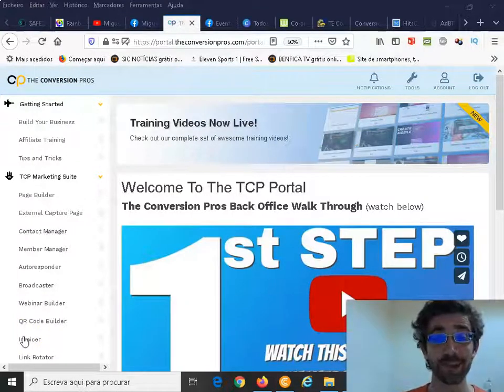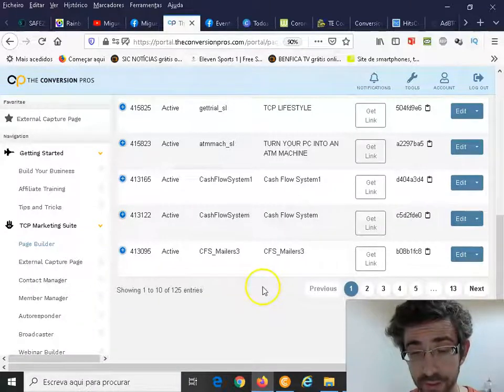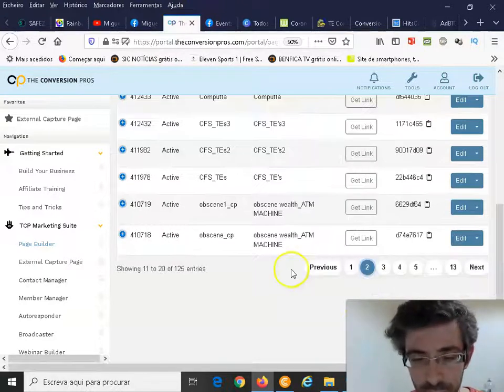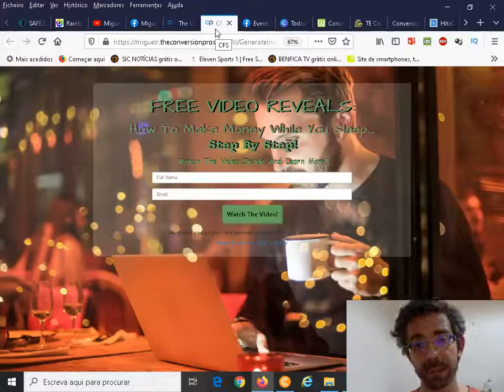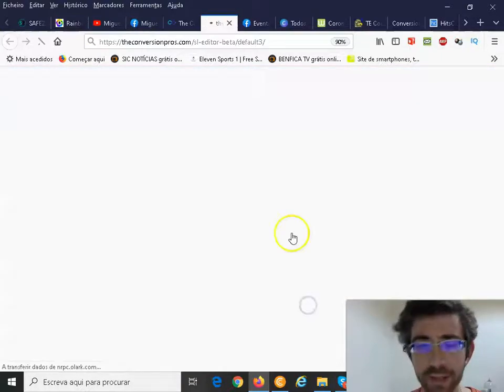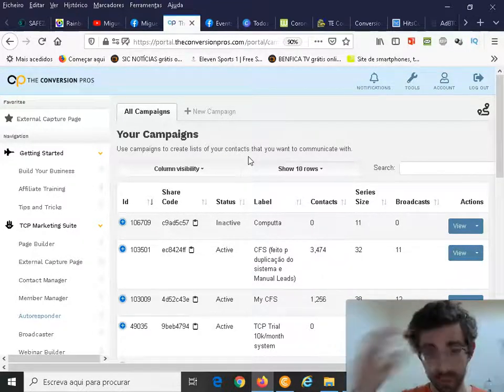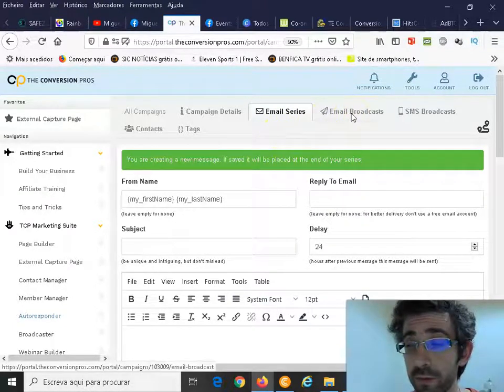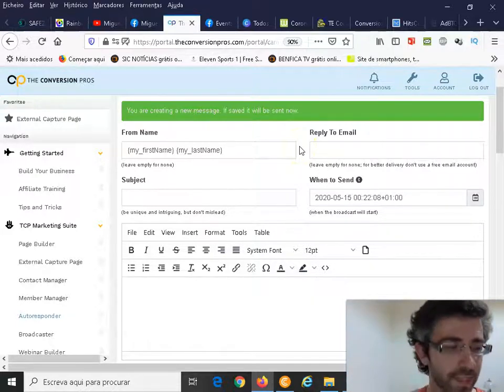The Conversion Pros Tools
📲 Connected Searches:

The Conversion Pros Review May 2020
The Conversion Pros Back Office Walk Through
Tools
How to Login
Compensation Plan
How to Register
Review
Testimonials
Webinar
Leads
Marketing System Tutorial
How to Market
The Conversion Pros Comp plan,
Review 2019,
The Conversion Pros 2019,
Autoresponder
App
Drag and Drop
Why you need a funnel system
TCP The Conversion Pros
How to Use The Conversion Pros
The Conversion Pros Presentation
Proof